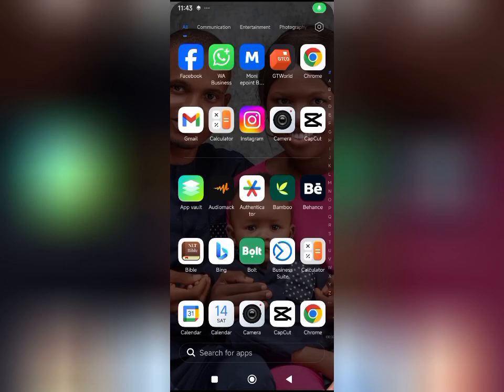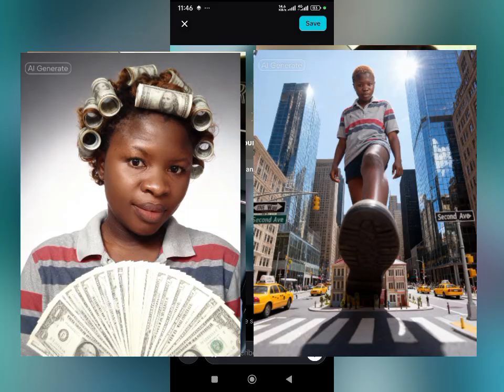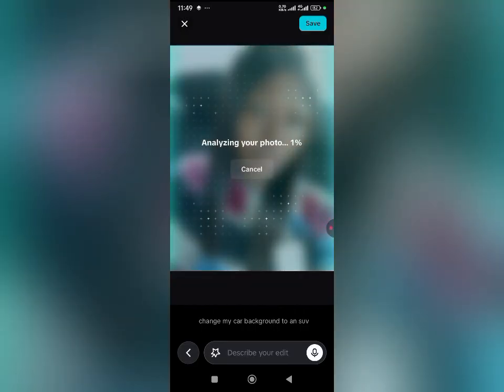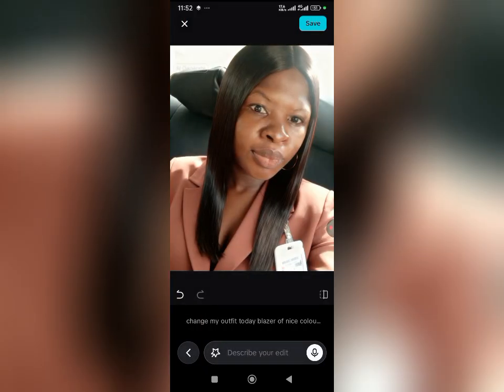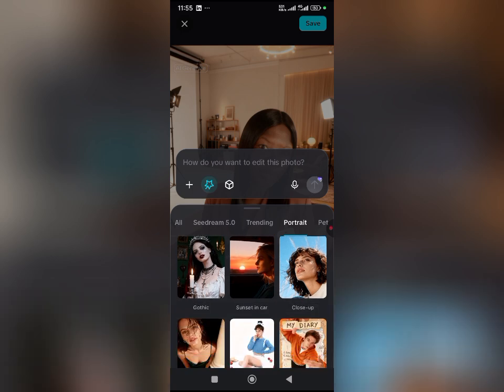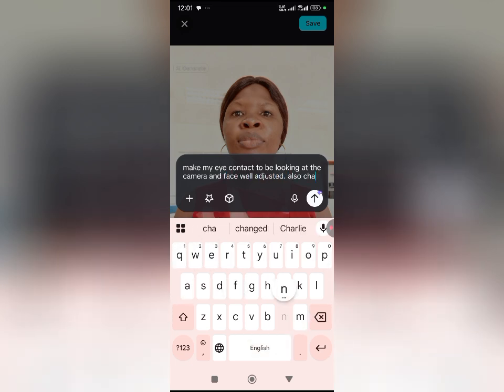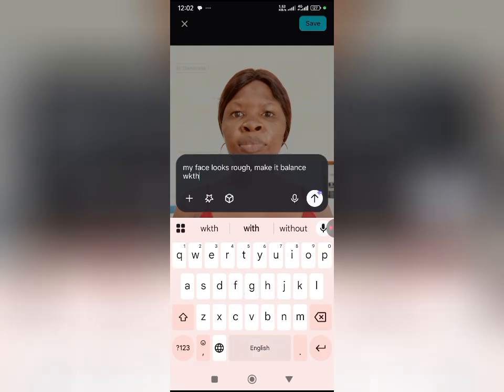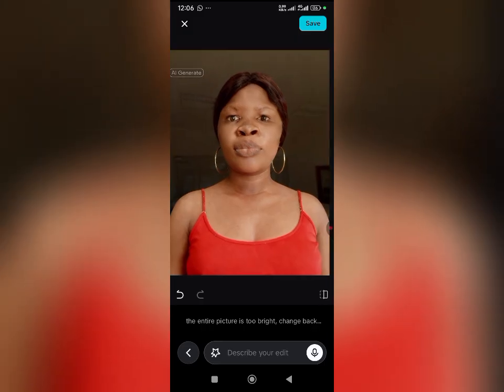This CapCut AI Feature Made My Pictures Look EXPENSIVE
I decided to test CapCut’s AI picture editing feature, and honestly… I didn’t expect this level of clean 🔥

In this video, you’ll see how I:
✨ Enhanced my pictures effortlessly
✨ Got smooth, professional-looking results
✨ Saved time without complicated editing

If you create content, build a brand, or just want your photos to stand out online, this is for you.

👉 Watch till the end and tell me what you think!